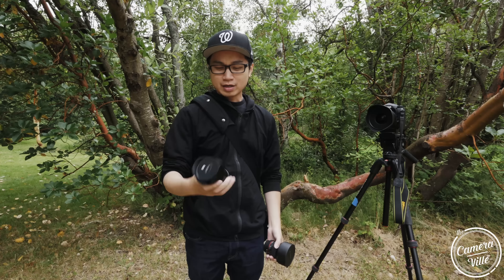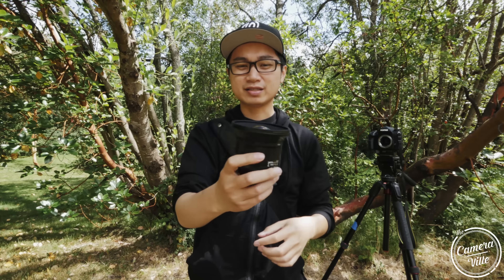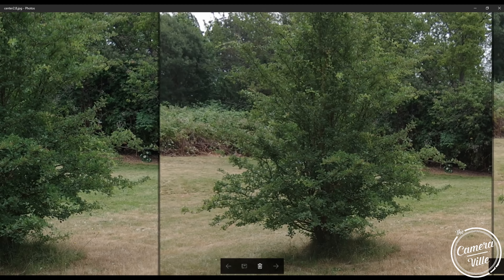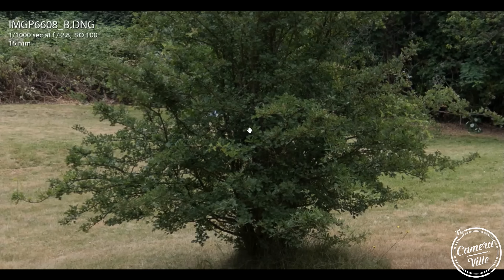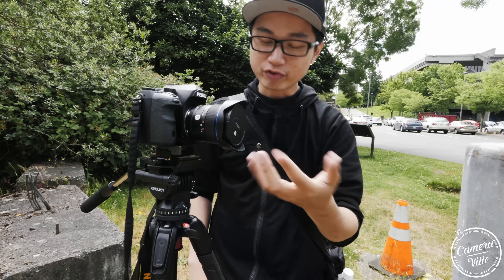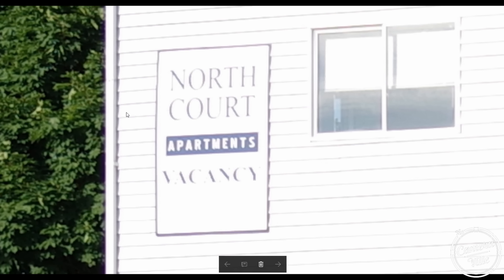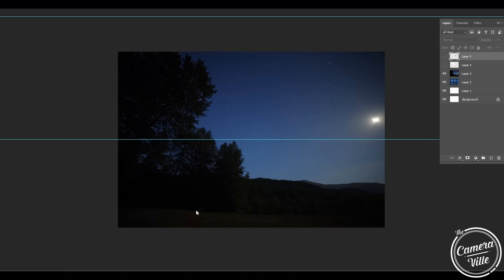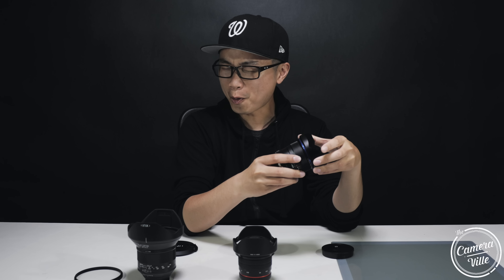Irix 15mm 2.4 vs Laowa 12mm 2.8 vs Rokinon 14mm 2.8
Pentax K-1

Rokinon 14mm 2.8 (Pentax)
Rokinon 14mm 2.8 (Canon)
Rokinon 14mm 2.8 (Nikon)

Laowa 12mm 2.8 ( Canon)
Laowa 12mm 2.8( Nikon)
Laowa 12mm 2.8 ( Pentax)

Irix 15mm 2.4 (Canon )
Irix 15mm 2.4 (Nikon )
Irix 15mm 2.4 (Pentax)

-Li

or